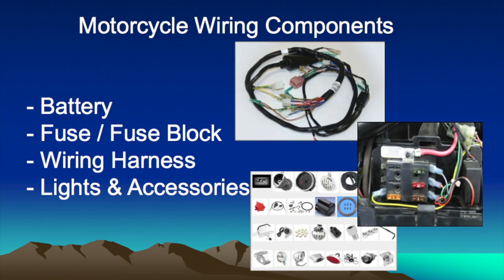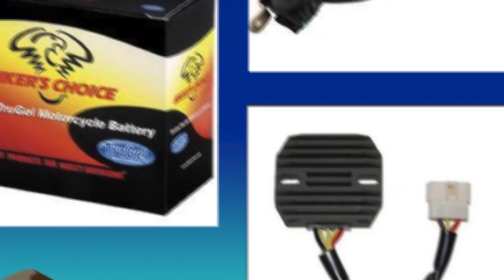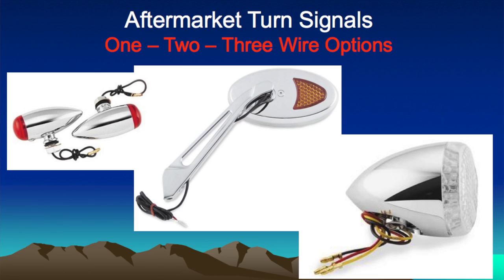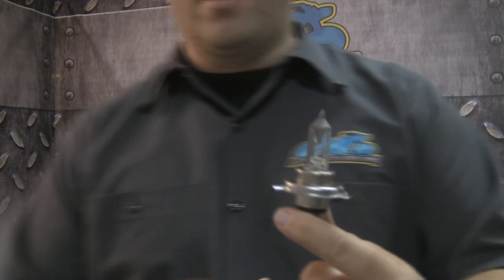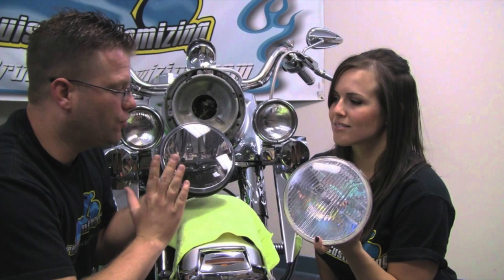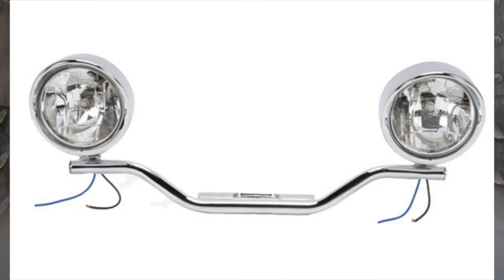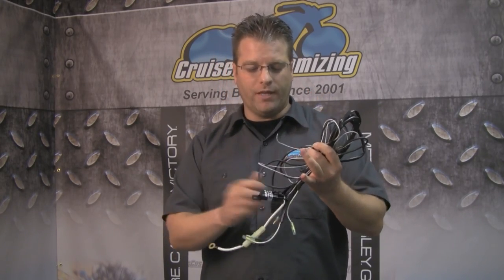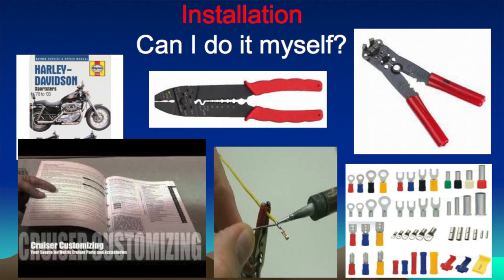TOTW Motorcycle Lighting and Electrical Buying Guide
Kyle Bradshaw of walks you through this Motorcycle Lighting and Electrical Buying Guide. Read the entire guide here

Motorcycle lighting and electrical might possibly be the most feared area of aftermarket customization, rivaled only by handlebar swaps, carburetor jetting and fuel management.
With this "Lighting and Electrical Buying Guide" we hope to put some of your fears to rest thus opening the door to you for future electrical DIY accessory installations such as headlights, turn signals, lightbars, horns, tail lights, etc...

Kyle & the Cruiser Customizing Team